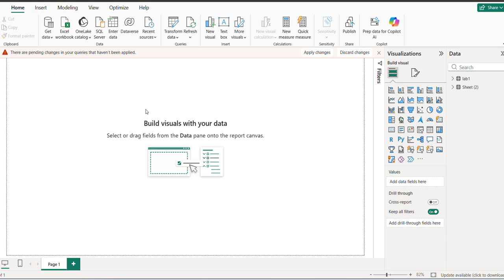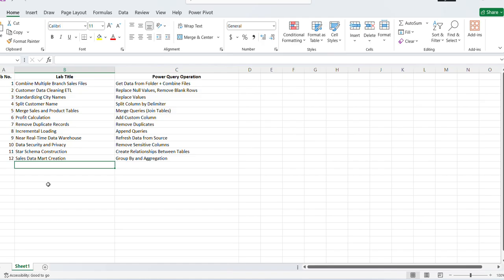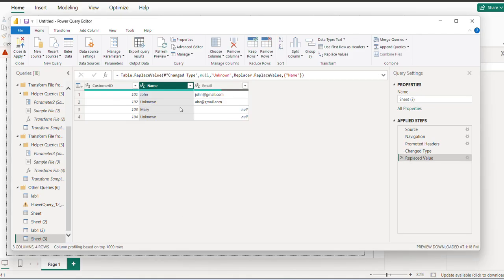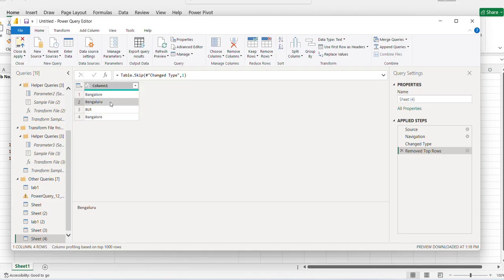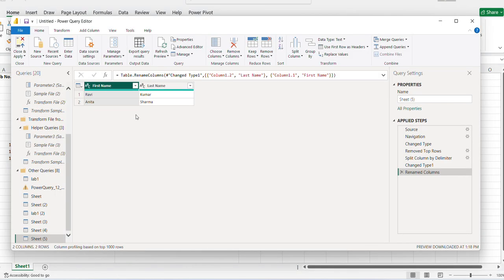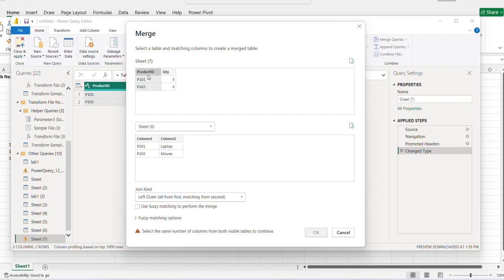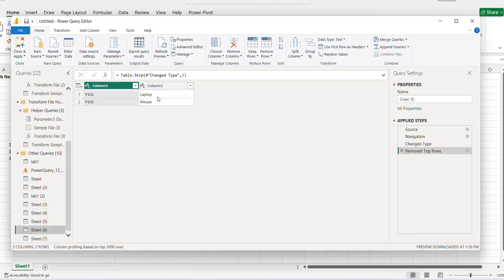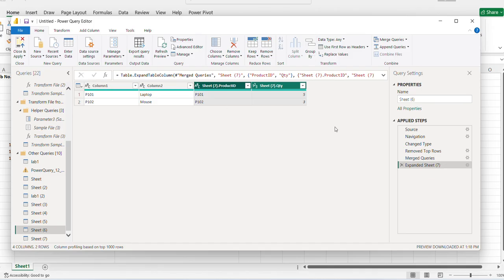ETL using PowerQuery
📊 Power Query ETL Labs for Data Warehousing | Hands-on Practical Tutorial

In this video, you'll learn essential ETL (Extract, Transform, Load) operations using Power Query that are commonly used in Data Warehousing and Business Intelligence projects.

🔹 Lab 1: Combine Multiple Branch Sales Files using Folder Connector
🔹 Lab 2: Clean Customer Data by Replacing Null Values and Removing Blank Rows
🔹 Lab 3: Standardize City Names using Replace Values Transformation
🔹 Lab 4: Split Customer Names into First Name and Last Name using Delimiters
🔹 Lab 5: Merge Sales and Product Tables using Query Joins

By completing these practical exercises, you will gain hands-on experience in:
✔ Data Extraction from Multiple Sources
✔ Data Cleaning and Transformation
✔ Data Standardization Techniques
✔ Column Splitting Operations
✔ Table Merging and Relationship Building
✔ ETL Workflow Design for Data Warehousing

This tutorial is suitable for students and professionals learning Power Query, Power BI, ETL Processes, Data Warehousing, and Business Intelligence.